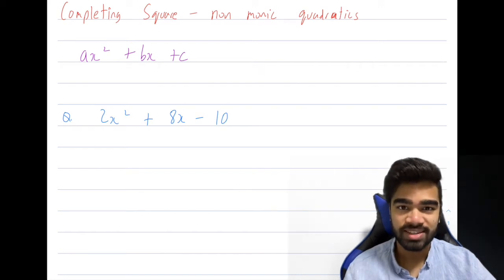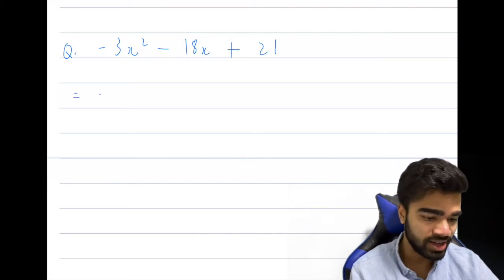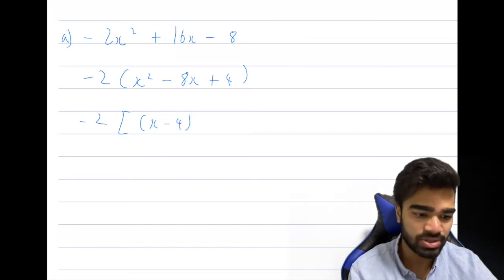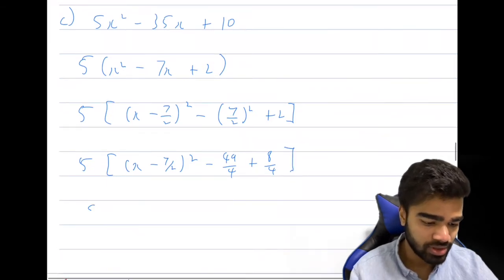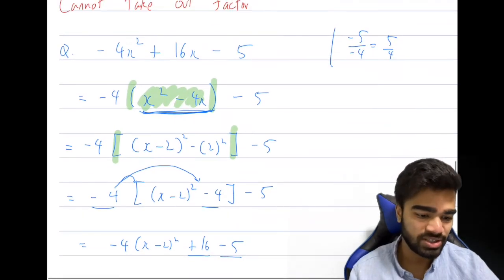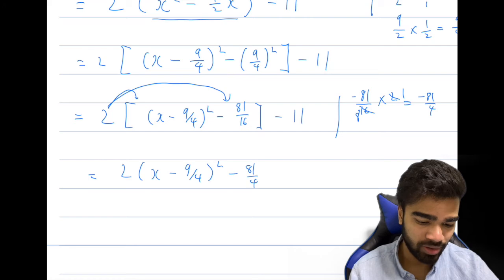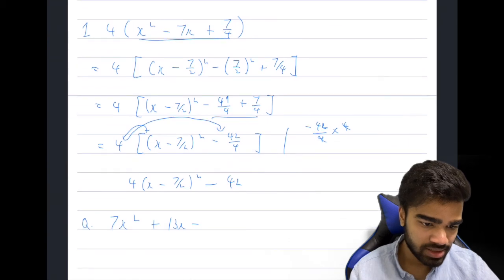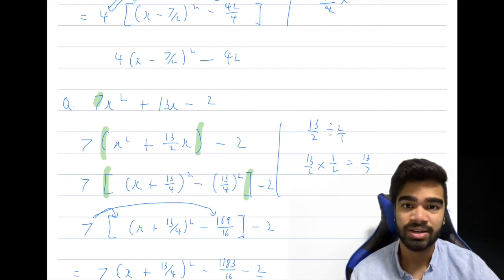3.7 Completing Square (pt 2)